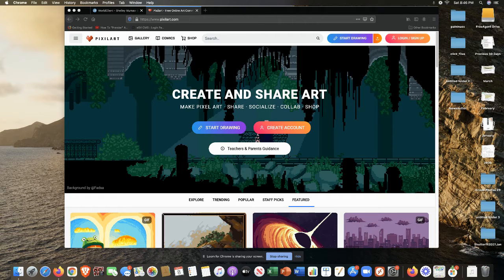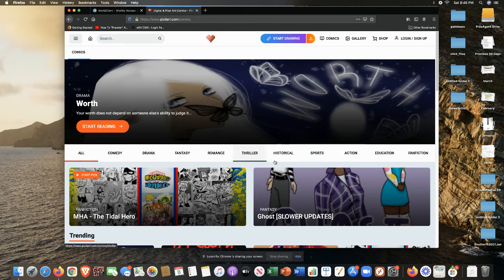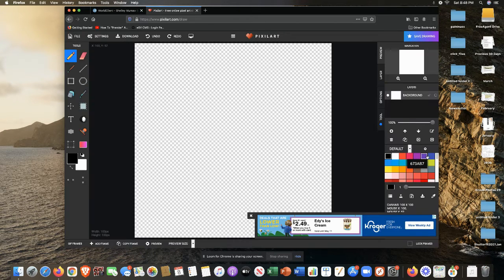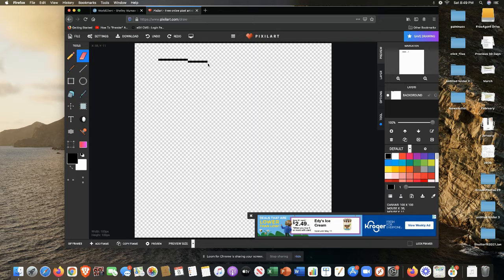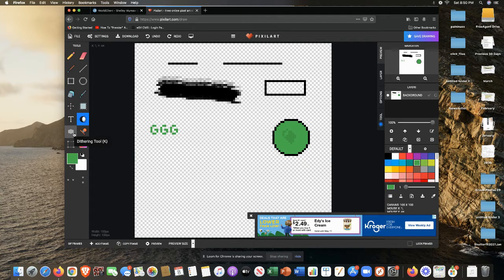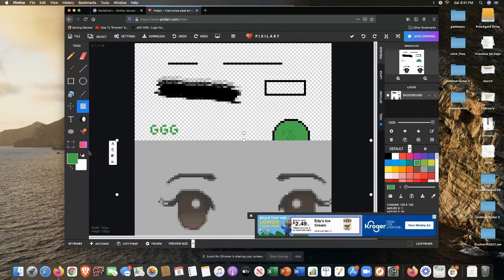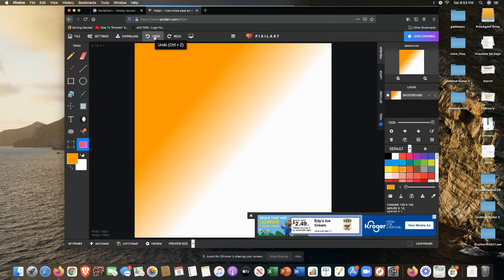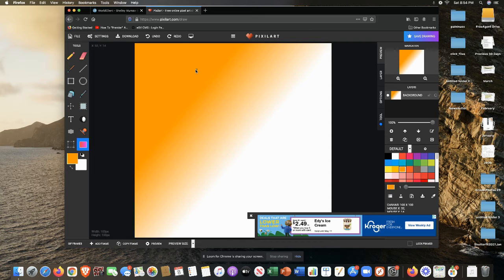PixilArt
A brief description on using PixilArt